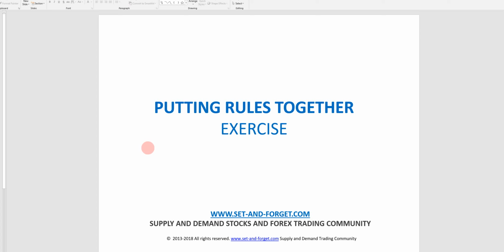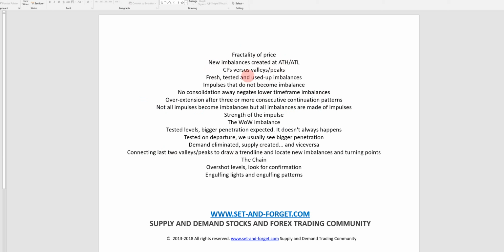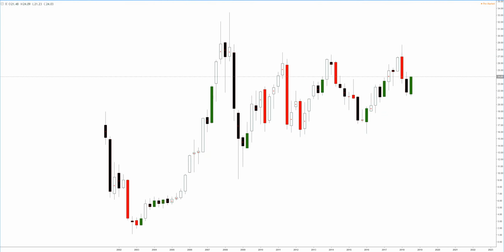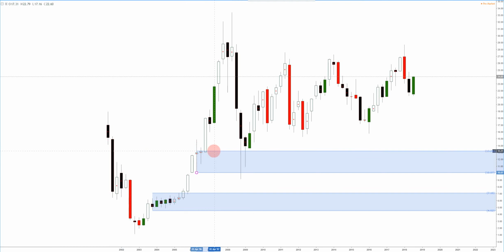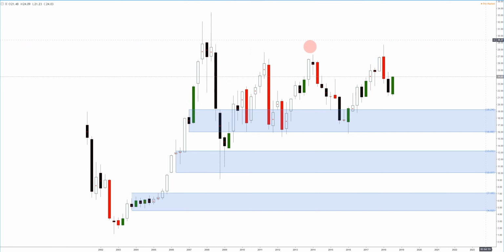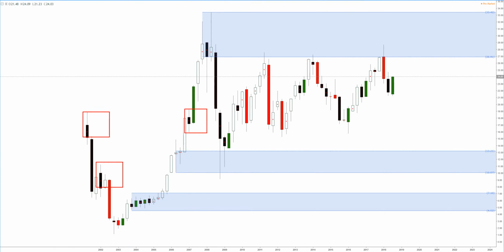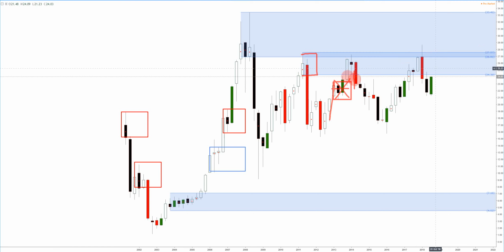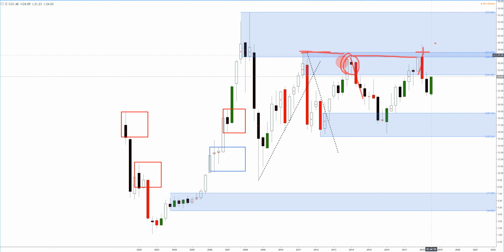9 1 Putting Rules Together